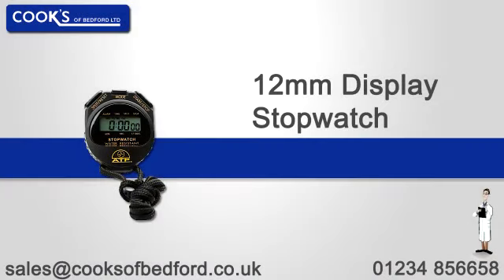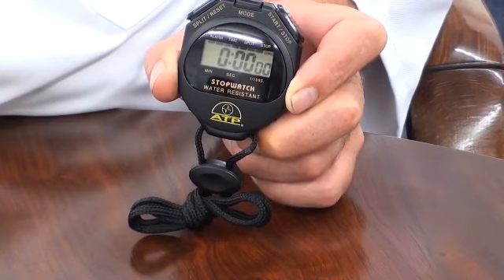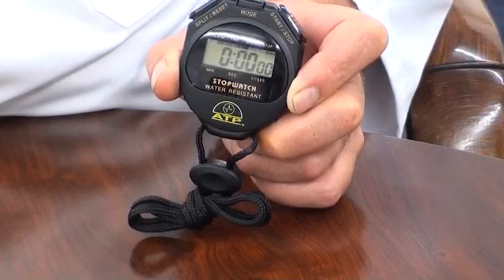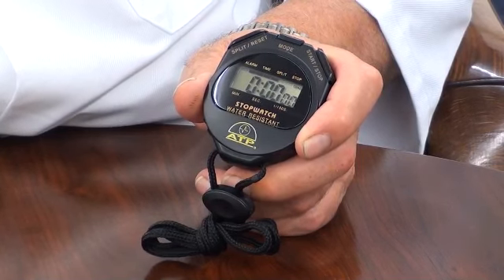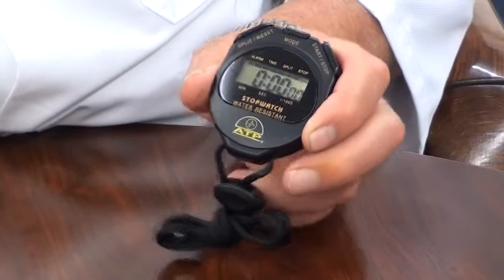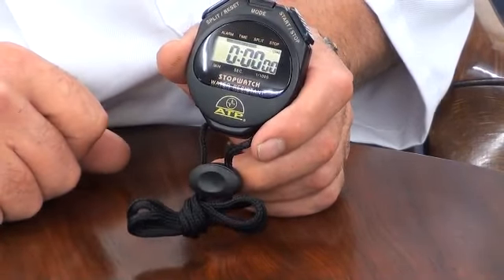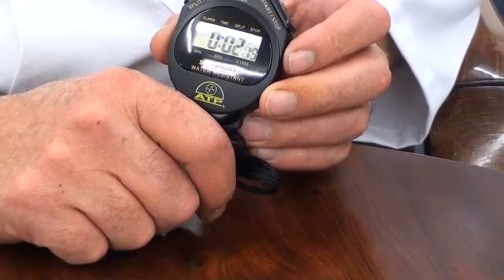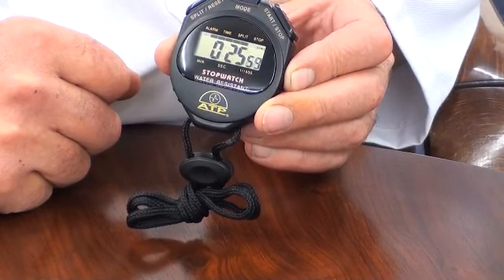12mm Digit Stopwatch.mp4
Housed in an impact resistant ABS case this stopwatch is easy to use for timing single events. It is simple to use having 3 function buttons, Stop/Start, Lap/Reset & Mode Selection.

•    1/100 secsecond (for first 30 minutes), 1 second thereafter
•    Calendar & time (12/24-hr format)
•    Daily alarm
•    Hourly chime
•    Water and shock resistant structure
•    Case size: 72 x 64 x 20mm
•    Supplied with battery (APL-13) and neck cord